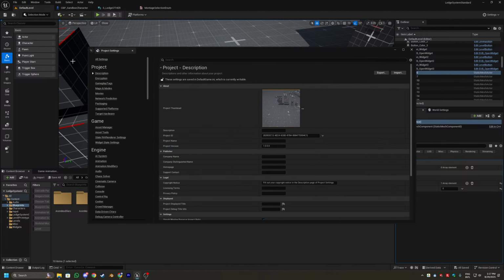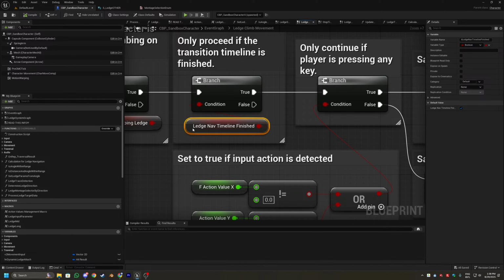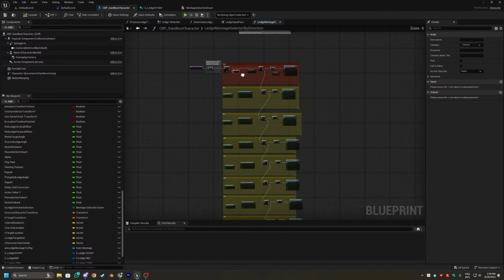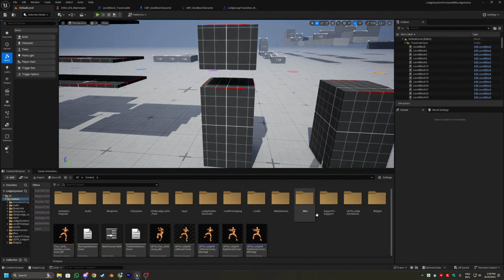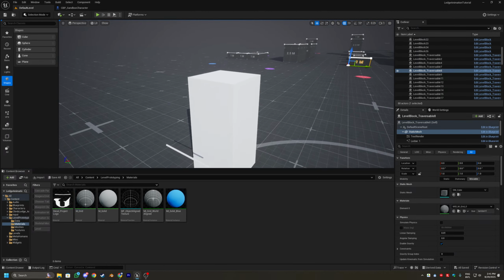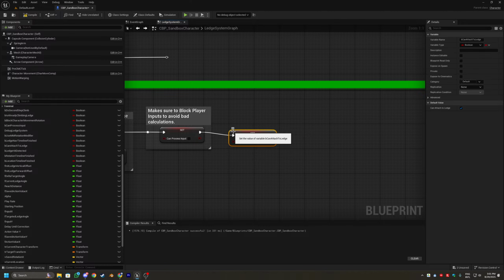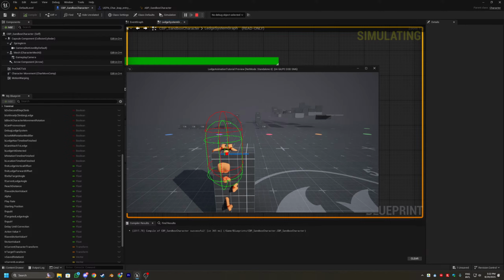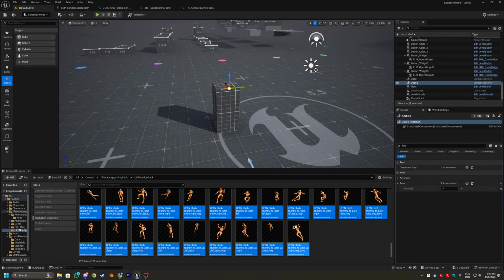Advanced Ledge System on Unreal Engine 5 Only Blueprints - Part 03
In this live build, we dive into the core code of the advanced ledge system in Unreal Engine 5 (with GASP 5.5). Step by step, I walk through capsule trace setup, collision presets, tag-based ledge angles, timeline-driven corrections, and montage selection logic. You’ll see how to prepare your Blueprint variables, structure animation data, disable strafing/aiming, and prevent input bugs while climbing.

- Separate standard vs premium features: Standard build keeps navigation simple (left/right/up/down), while premium adds inner/outer corners, freehang, leap 180, climb up on top and others. This avoids overwhelming beginners while still giving upgrade paths.
- Always define a ledge object channel & collision preset: Create a “Ledge” channel in Project Settings and use custom presets so traces only hit stripes you want. It prevents debug clutter and improves clarity.
- Tags define angles reliably: Each ledge stripe must have a tag (0, 90, 180, etc.). These tags drive angle calculations and montage selection. Automating them is possible, but tags remain the cleanest method.
- Use timelines to smooth attach & navigation: Separate timelines handle the first attach and the correction of rotation/location. Without this, animations snap or float off the geometry.
- Enum + struct = scalable montage control: Store montages in a struct, use an enum for direction (Up, Down, Left, Right, etc.), and select dynamically. Keeps Blueprint tidy and expandable.
- Block inputs during climbing: Disable strafing, aiming, and extra keys while in ledge mode to prevent camera/rotation conflicts and bug spam.
- State machines for climbing poses: Blend into a dedicated “Ledge Idle” state once climbing starts, so characters don’t hover or default back to locomotion poses.

Chapters
00:00:00 Intro & waiting for chat
00:02:53 Patreon tiers: standard vs premium ledge features
00:04:48 Why standard excludes corners & freehang
00:06:28 Ledge stripes & tag overview
00:07:00 Creating ledge object channel in collisions
00:08:15 Attach detach logic with F key
00:09:12 Capsule trace for ledge detection
00:10:59 Saving trace hit results to variables
00:12:12 Input blocking & character state updates (GASP)
00:13:39 Playing ledge catch montage via struct
00:15:26 Rotation & smoothness differences in GASP 5.5 vs 5.6
00:17:08 Timelines for attachment vs correction
00:20:15 Enhanced input system & macros for values
00:23:14 Sphere trace offset driven by WASD input
00:25:17 Ledge trace detection climb vs default move
00:27:19 Dual timelines: attach vs correction
00:30:02 Input validation before continuing code
00:31:21 Processing ledge target data (impact, rotation, reach distance)
00:36:52 Could tags be automated? (performance tradeoffs)
00:40:52 Calculating delta between current & target angle
00:42:20 Using enums for ledge direction (Up, Down, Left, Right)
00:46:14 Montage selector by direction, distances, offsets
00:49:41 Cancel safeguards & “no valid direction” handling
00:51:01 Short, medium, long montage setups
00:55:12 Play montage - retrigger delay - correction timeline
00:57:39 Why beginners benefit from seeing “messy” code live
01:01:02 Root motion + timelines for final precision
01:02:55 Timeline lengths (22 ms attach/correction)
01:04:29 Updating ledge angles post-timeline
01:06:07 Input restrictions: no aiming while climbing
01:07:56 Debugging in slow motion
01:09:09 Showing full premium system (inner/outer corners)
01:20:04 Importing & retargeting ledge animation pack to UFN
01:23:44 Adding animations to project & creating montages
01:26:01 Creating new ledge system graph in SandboxCharacter
01:28:36 Capsule trace setup with offsets & radii
01:31:08 Building ledge stripes with custom collision preset
01:34:28 Blueprint variables setup (booleans, transforms, montages)
01:42:43 Attach vs detach logic (branches)
01:46:02 Capsule trace attach collapsed node
01:49:56 Saving trace hit & checking result
01:52:54 Preparing character movement (set to flying, disable collision)
01:56:12 Playing ledge catch montage (retargeted anims)
02:17:53 Batch-enable root motion on all animations
02:20:30 Blend poses by bool to switch locomotion ↔ ledge idle
02:21:59 Character now attaches but camera glitch appears
02:22:25 Plan: use timelines to correct clipping
02:26:58 Saving ledge angle from tags (collapsed function)
02:30:13 Wrap up, continuation planned for tomorrow